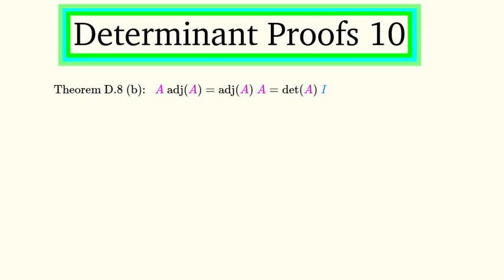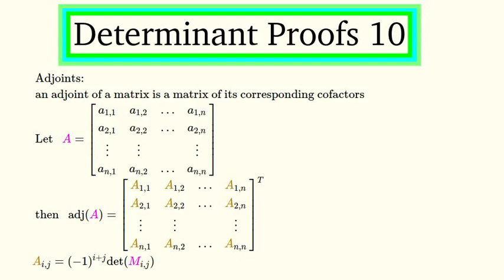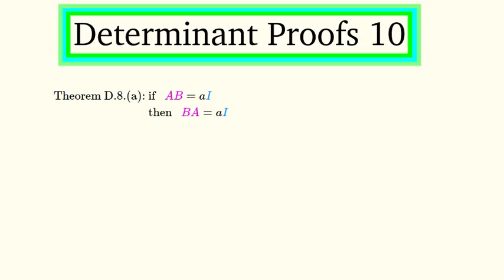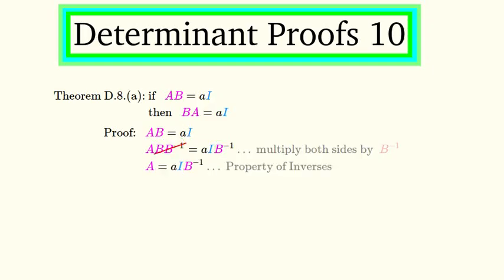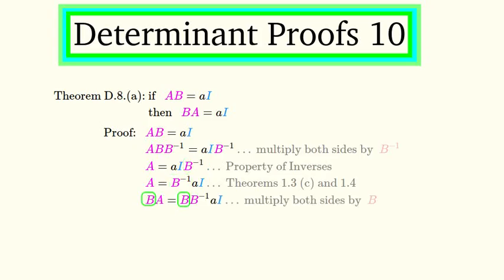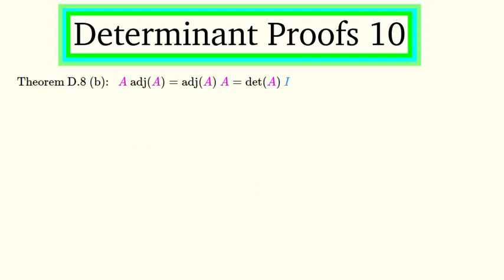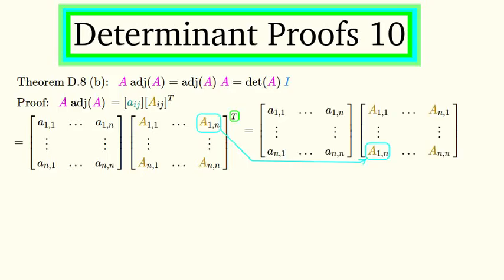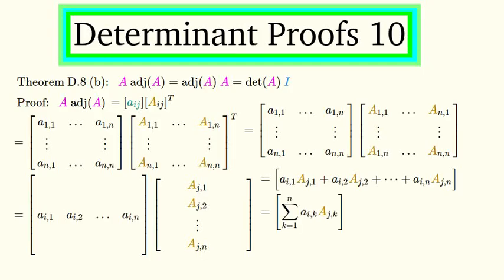Determinant Proof 10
This is a proof about the adjoint of a matrix, which is a matrix filled with the cofactors of this matrix as its entries. It relies on the previous video.